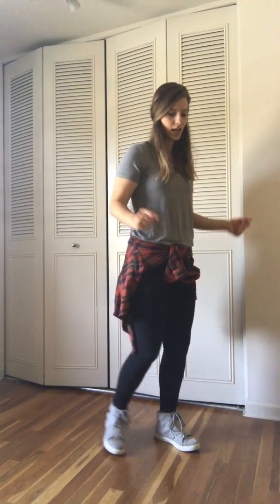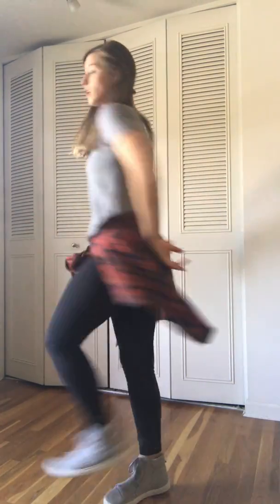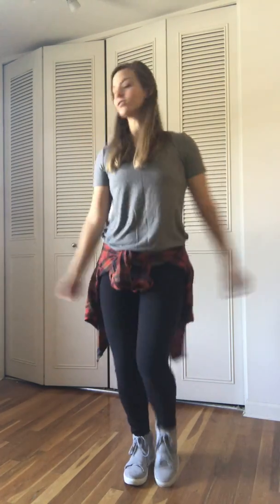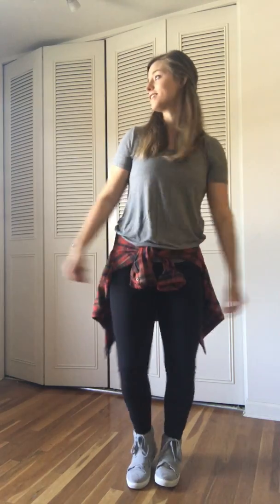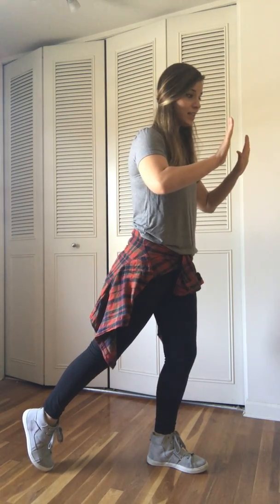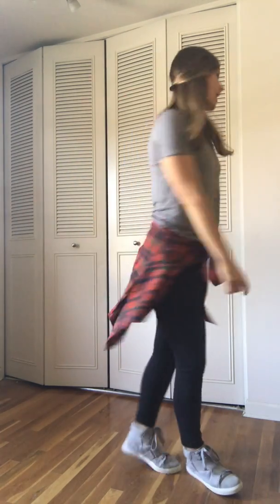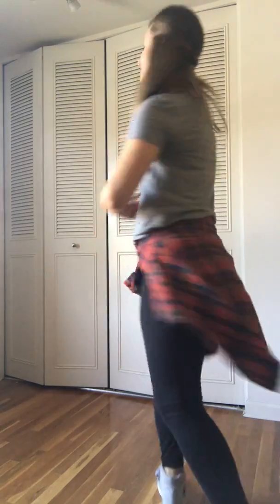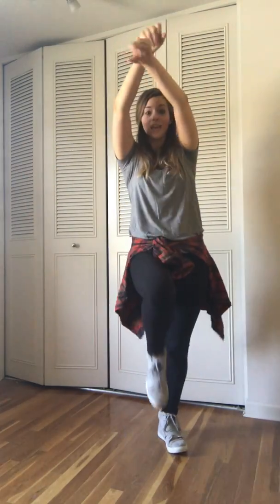6-6th Finesse Tutorial Part 2